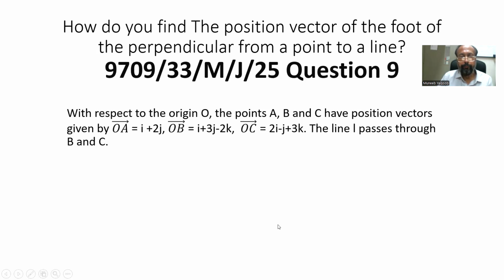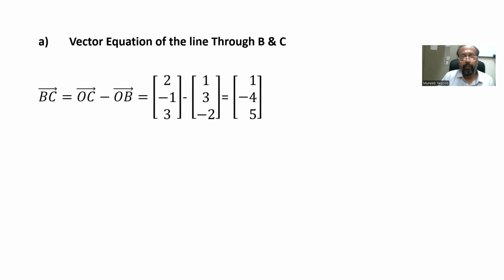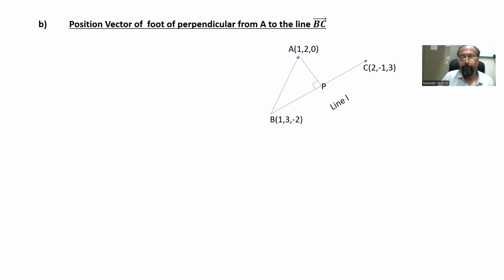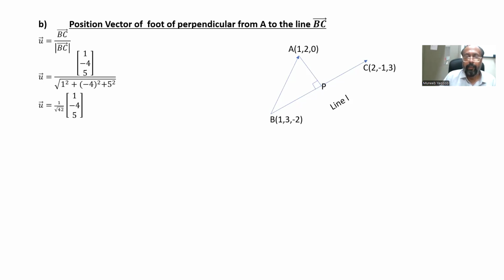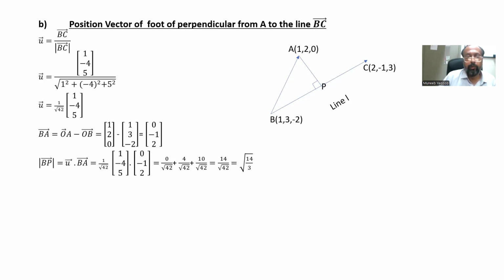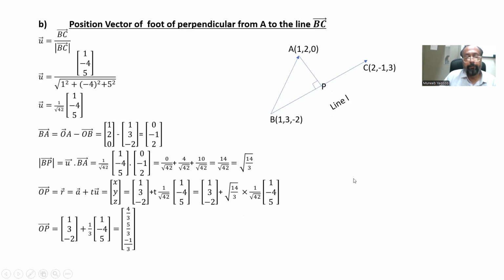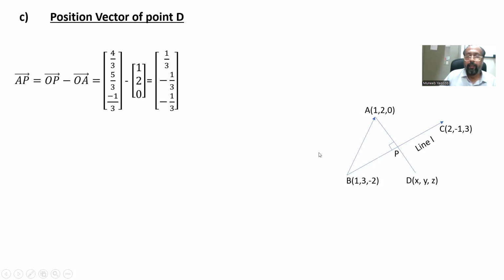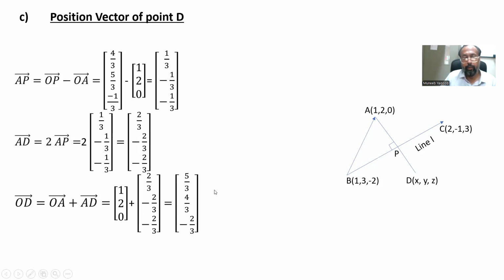How do you find The position vector of the foot of the perpendicular from a point to a line?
The video tells us how to calculate the position vector of the foot of the perpendicular draw from a point to a line. It uses vector equation of line and concept of dot product to find out the position vector.